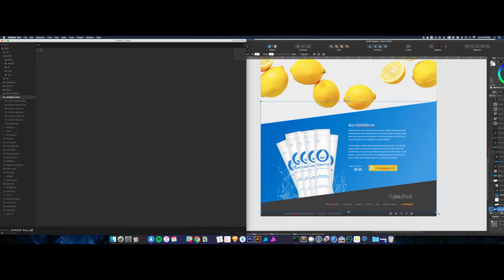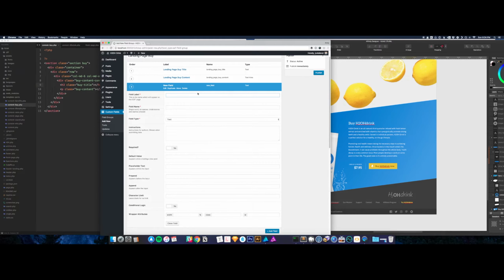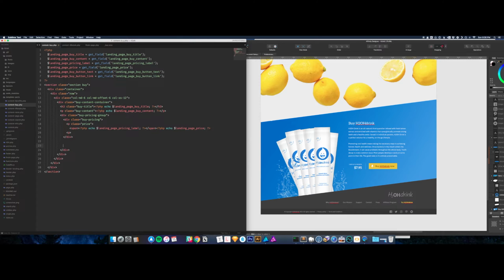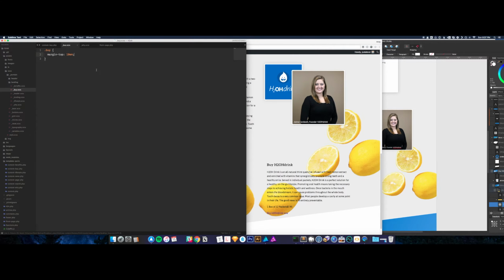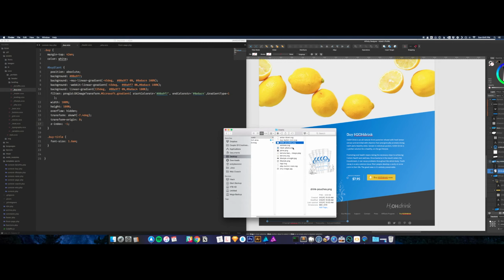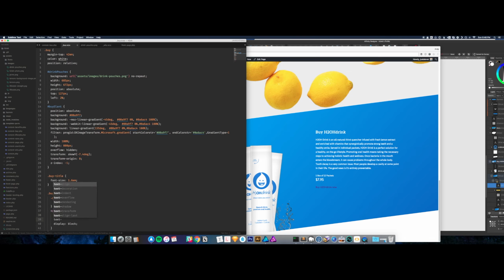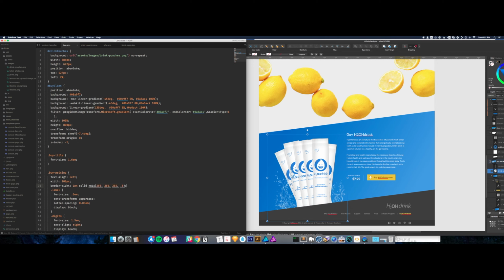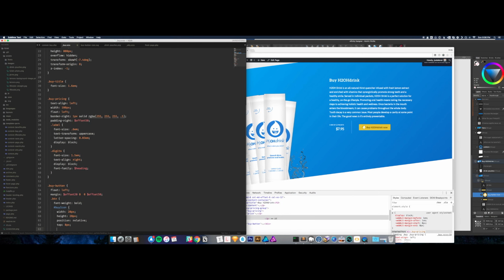How to Design and Code a Product Landing Page - Part 14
In Part 14 of my "How to Design and Code a Product Landing Page" screencast series I begin implementing the eCommerce portion of the site.

In this video I finally decide upon what merchant to use as our payment/ecommerce solution going forward. Since I recorded this video in advance I switched technologies and decided to use WooCommerce so in the event that more products are added to the store the site is easier to scale.

What you will see in the video is me implmenting a simple Stripe plugin which allows the payment information to be captured directly on the landing page. The data captured will be sent to both Stripe as well as the WordPress admin which keeps track of orders as they come through.

Get an SSL Certificate Installed!!!
If you decide to implement something similar in your own designs I strongly recommend getting an SSL certificate installed on your domain/host. These encrypt all data sent on your website and are becoming a requirement these days.

You can opt to purchase and SSL certificate but a great free alternative is brought to us by Let's Encrypt. I personally haven't installed an SSL certificate in the way it's documented on letsencrypt.org. Many hosting providers are beginning to offer this feature as a one-click install. Do some research before buying into one and wasting your money!